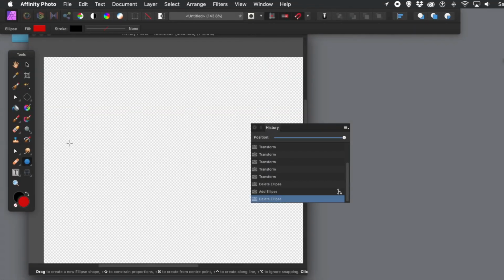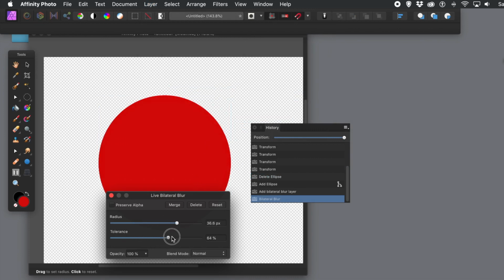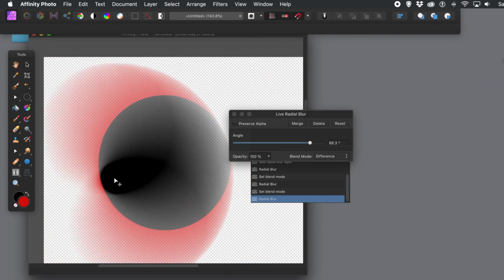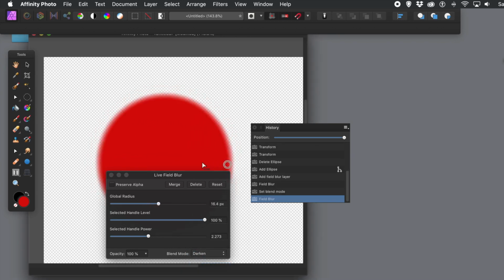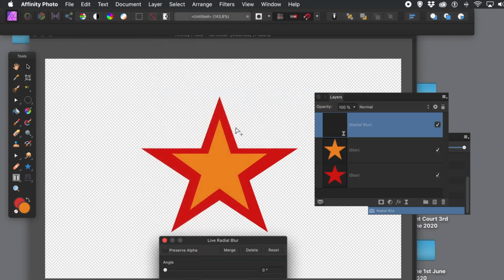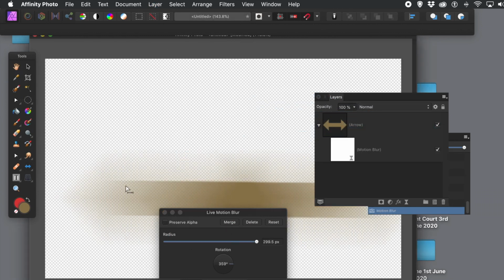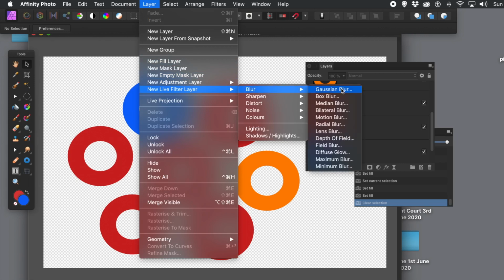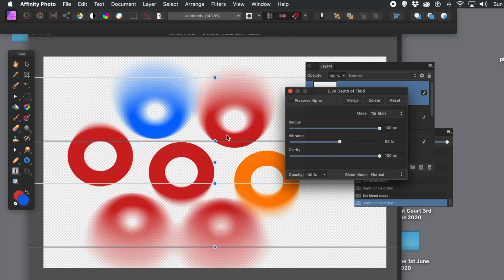Master Blur Live Filter Layers In Affinity Photo | How To | All the Blur Filters | Graphicxtras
How to use 'blur' live filter layers in Affinity Photo tutorial

0:00 Start of blur live filter layer tutorial
0:07 Create basic circle shape
0:22 Gaussian blur live filter layer
0:39 Blend modes
1:34 Box blur in Affinity Photo
2:36 Add another live filter layer on top of existing
3:48 Median blur
4:34 Bilateral blur
5:59 Motion Blur
8:11 Radial blur
9:26 Lens blur
10:52 Depth of field
12:30 Field blur
13:38 Diffuse glow in Affinity Photo
14:11 Maximum blur
15:11 Minimum blur
16:01 Use start shape
20:36 Use live filter layers with arrow shape
22:47 Duplicate motion blur live filter layer
23:38 Convert to curves and use node tool to modify shape
25:40 Create first of donut shapes
28:10 Depth of field blur with multiple different color shapes